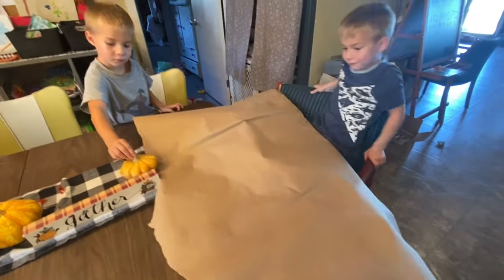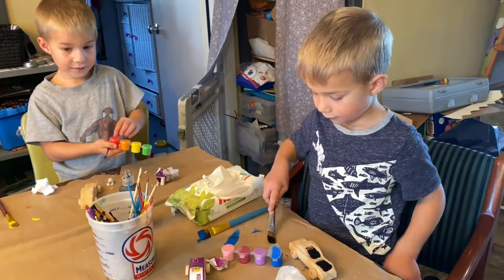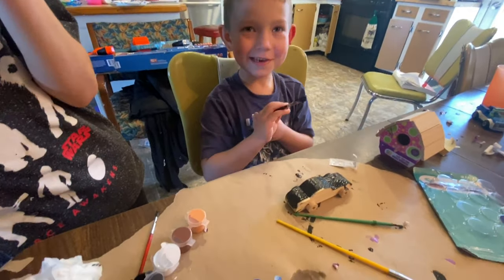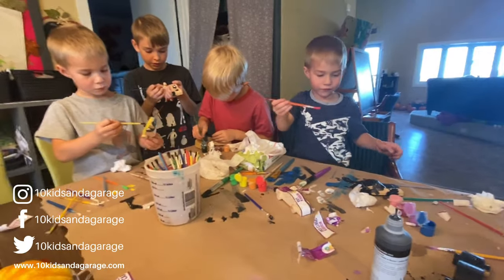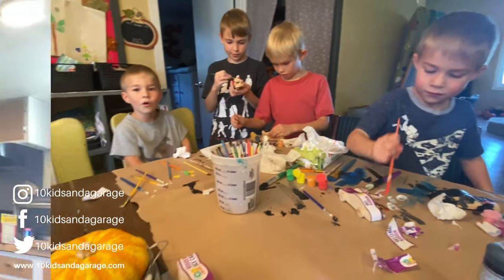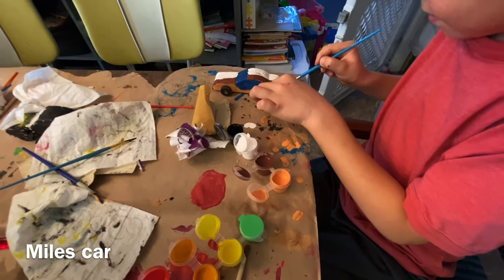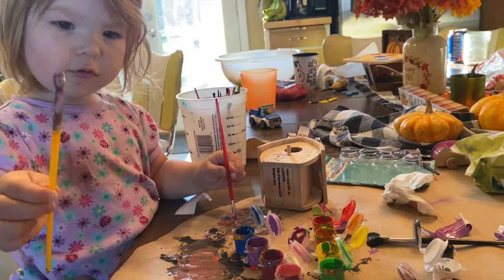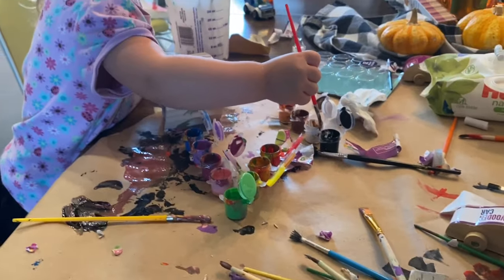Our Homeschool Painting Day! || Mom of 10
I want to also come up with some merch for my followers.